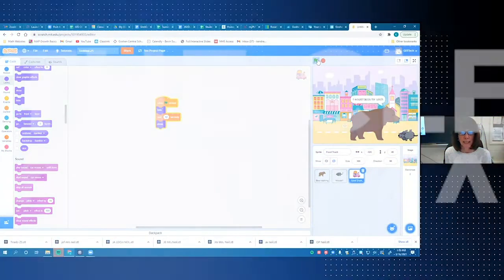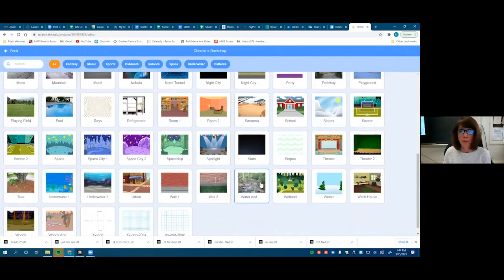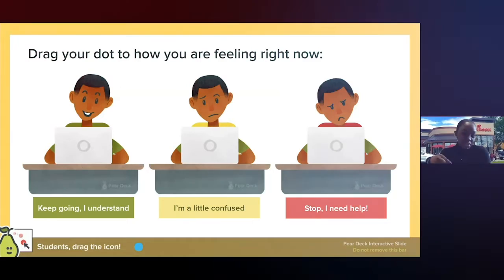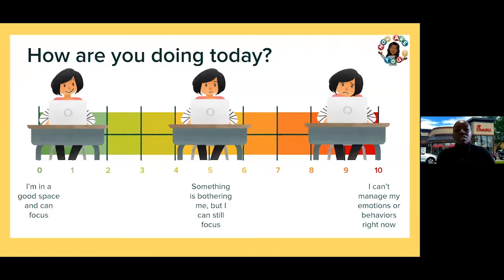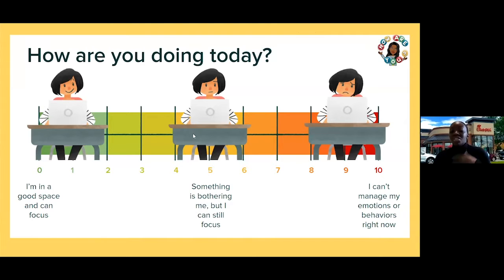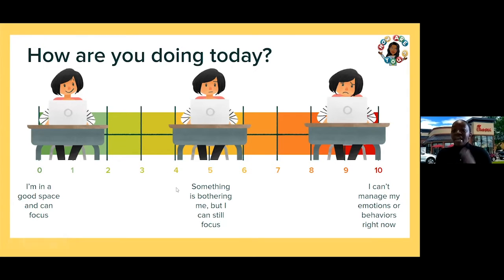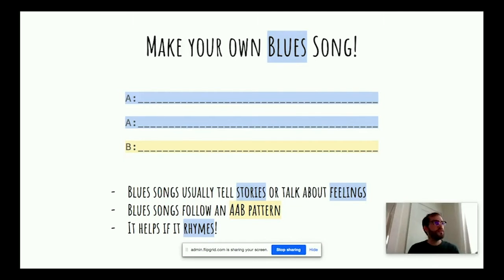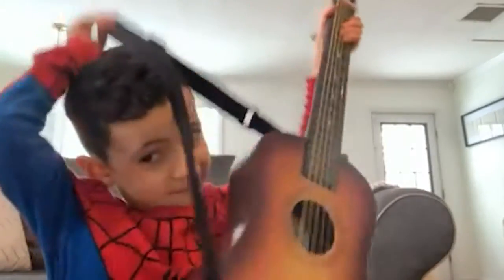Digital Learning at Goshen Central Schools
It has been a difficult year for teaching and learning but we are so proud at how adaptable our teachers and students have been through all of it!